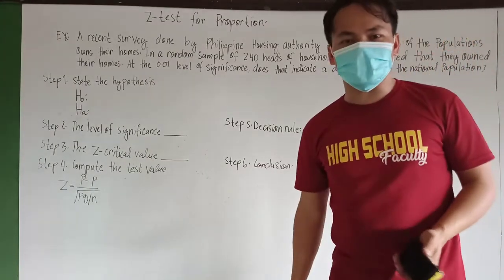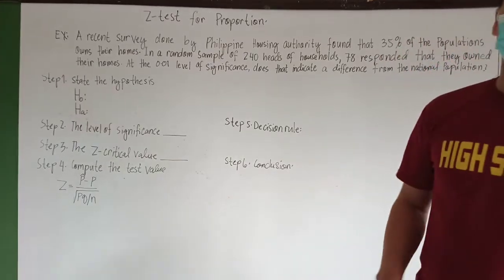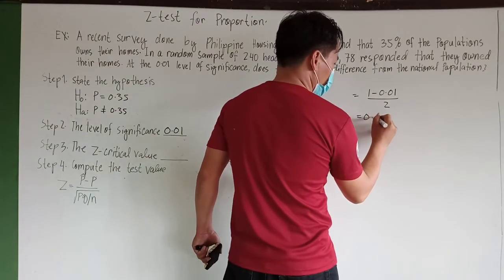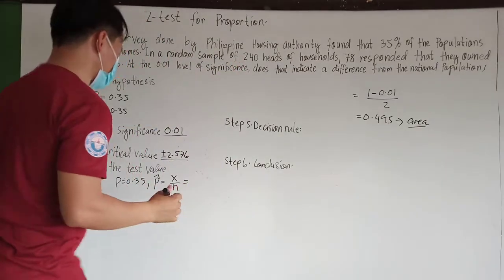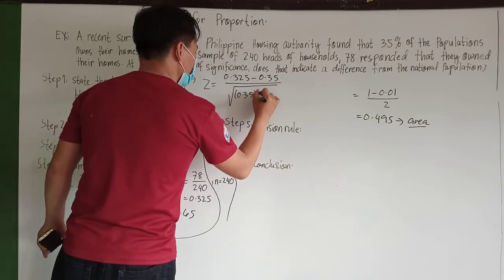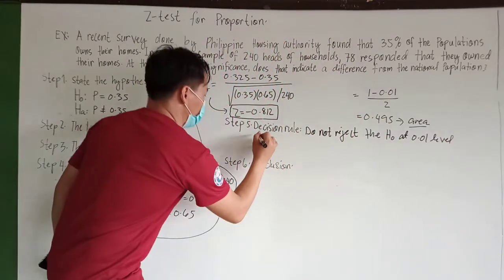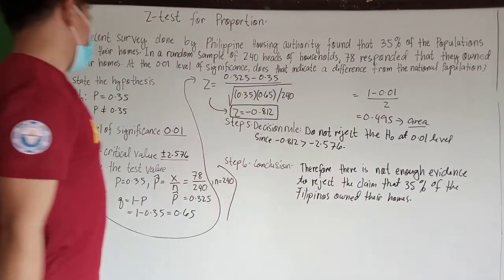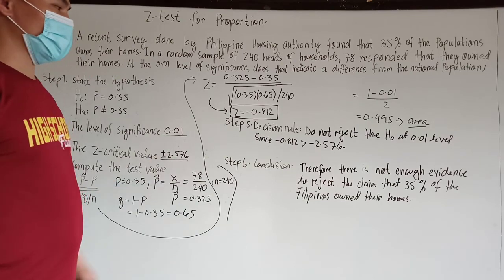Z test for proportion (advance stat.)